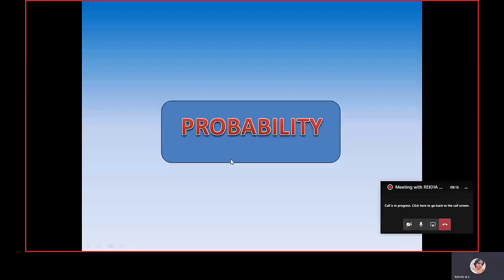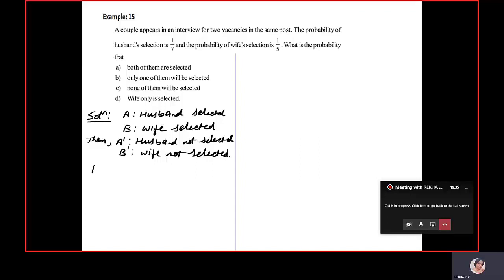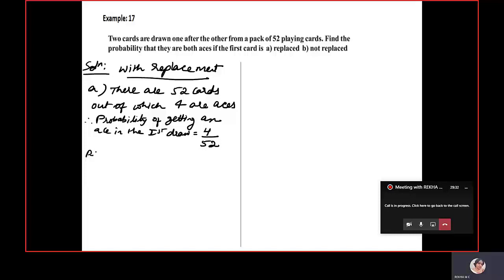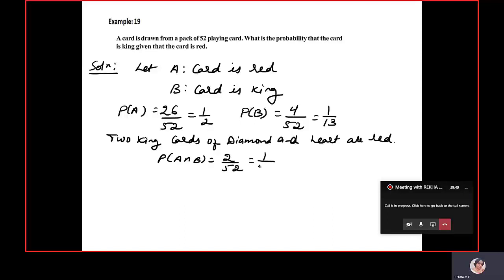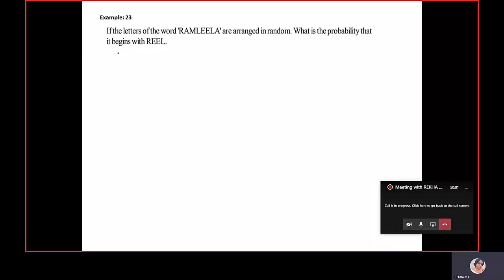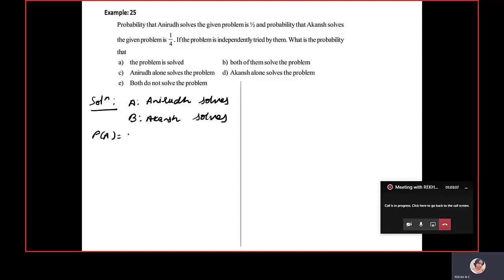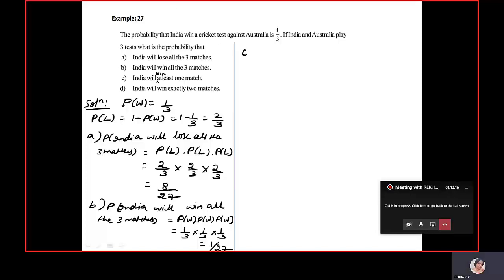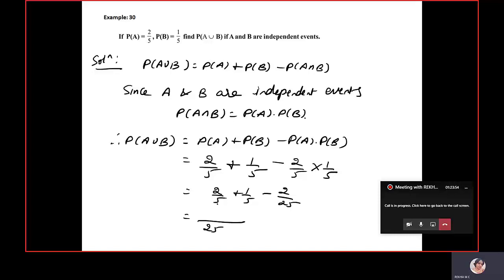Basic Maths, Chapter 3 : Probability Part 2 || By Rekha MC, Christ PU College